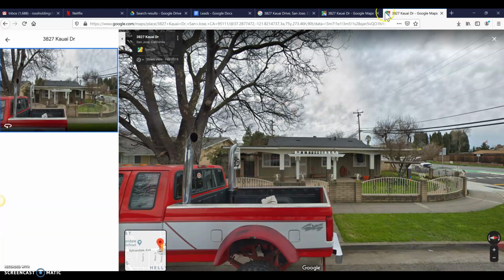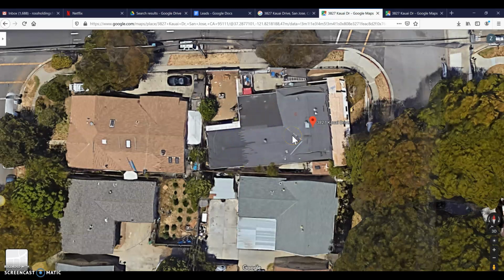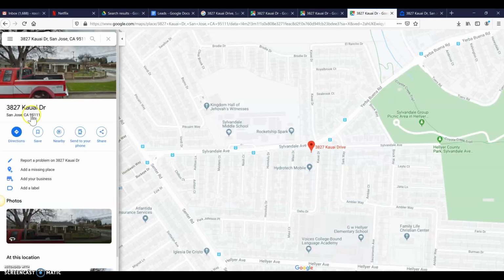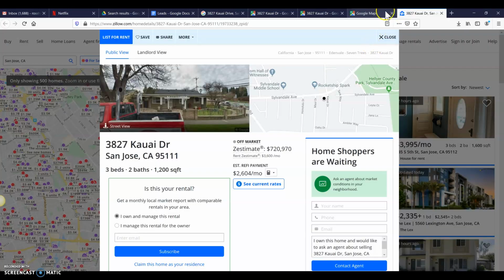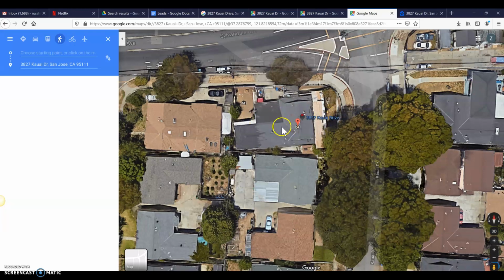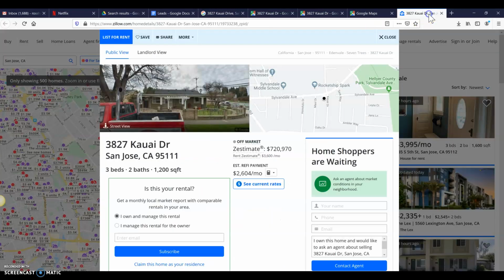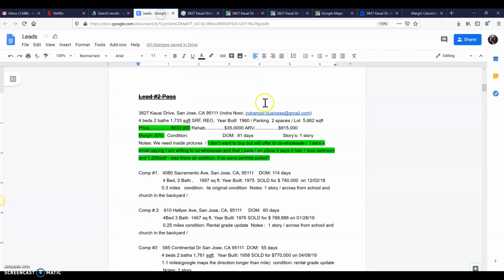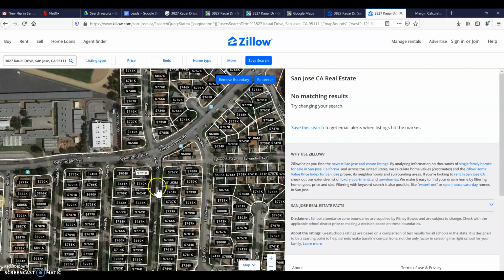How To Run comps #2